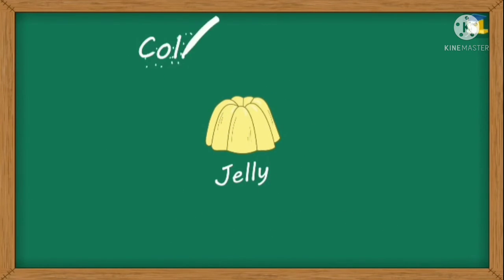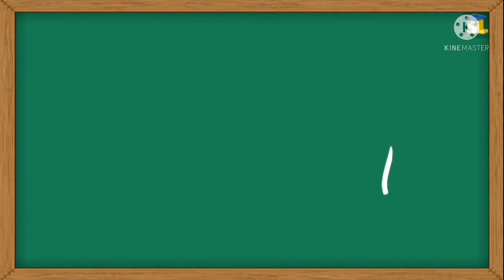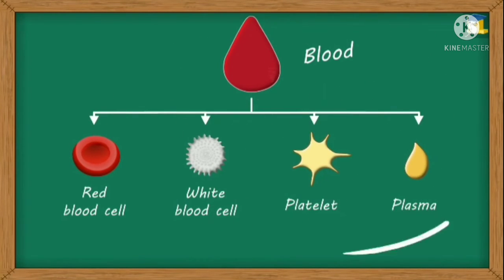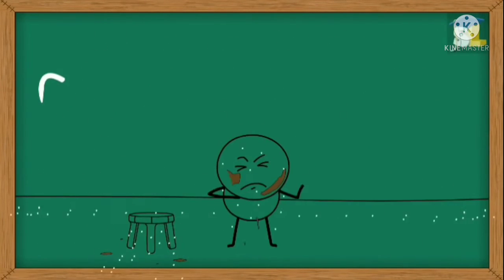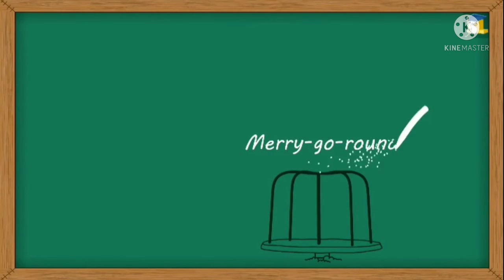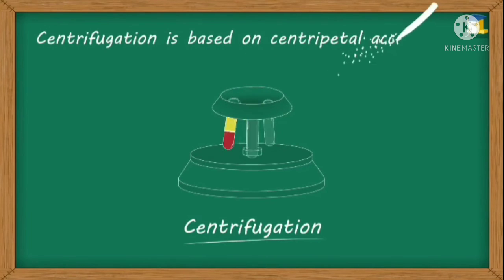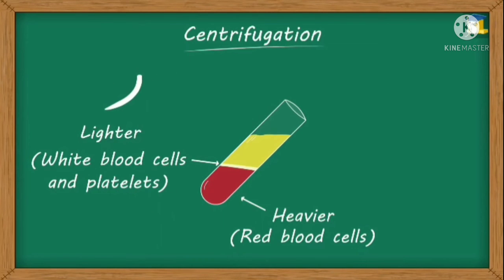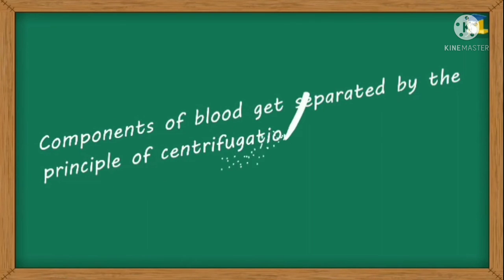Centrifugation principle used in blood banks...